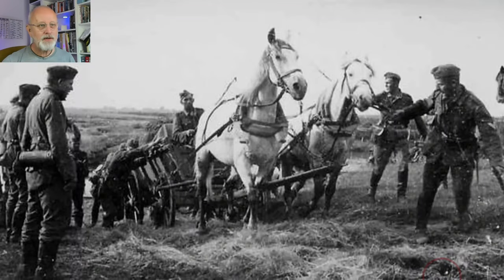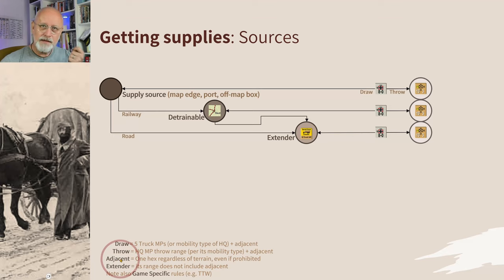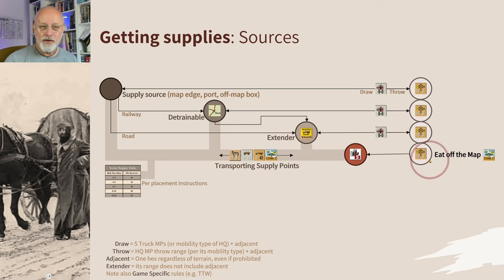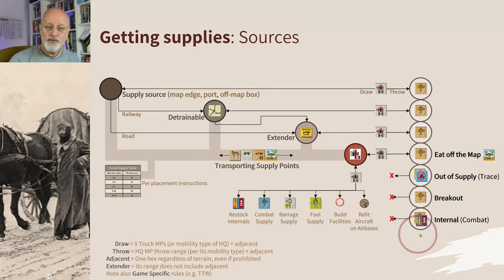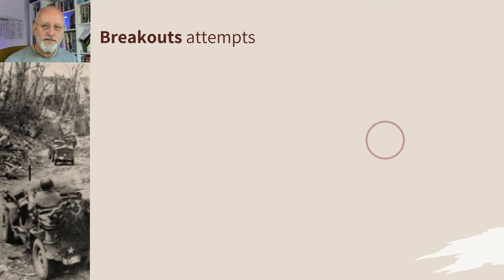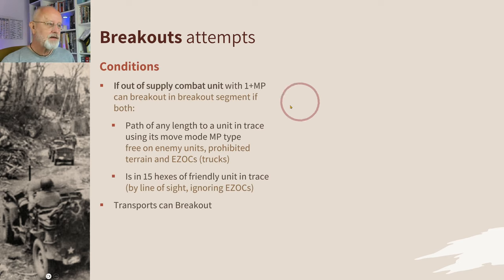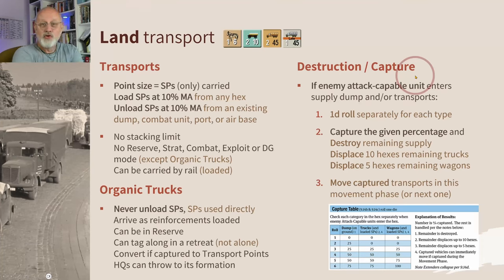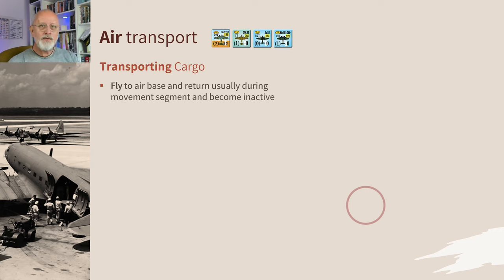OCS Refresher Guide 3 SUPPLY & Transport | Operational Combat Series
Refreshing the rules about supply and transport (rail, trucks & wagons, air). How trace supply and supply point systems interact. And having a look at OCS Smolensk from the Soviet side at the start of the campaign - how will logistics shape the upcoming battle?

00:00 Intro
02:50 Supply model
09:41 Trace & Out of Supply & Extenders
13:05 Breakout
15:55 Fuel supply
18:48 Combat supply
21:35 Combat supply reductions table
24:20 Rail transport
26:56 Land transport
30:07 Air Transport
35:20 Air Landing
37:27 Case Study: OCS Smolensk, the Soviet at start situation